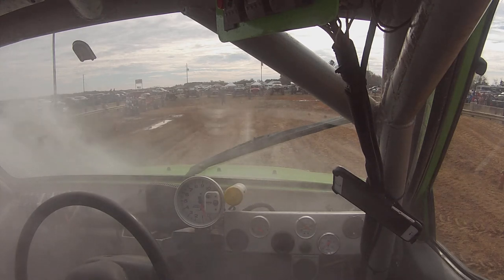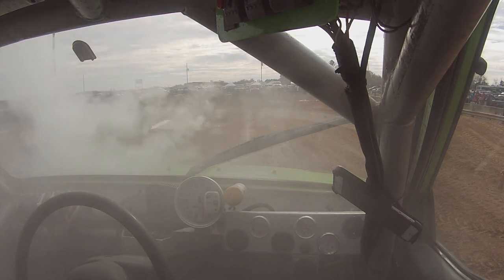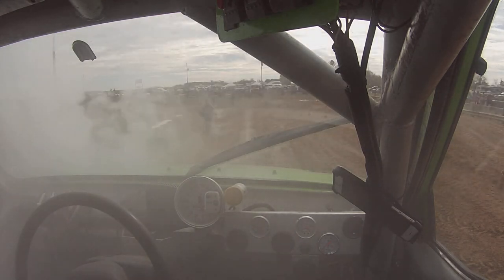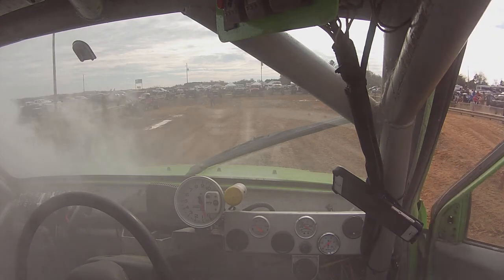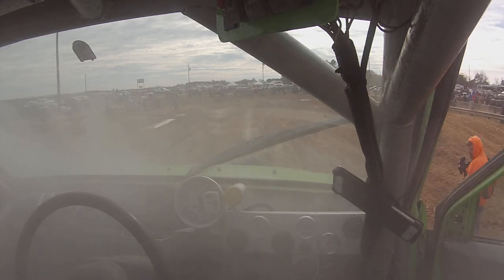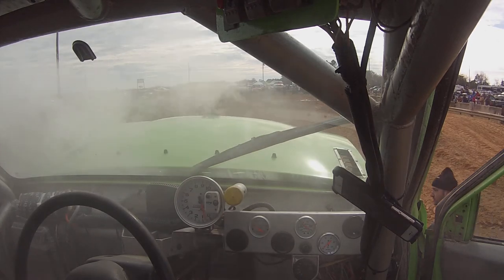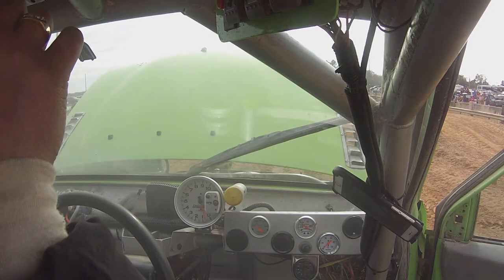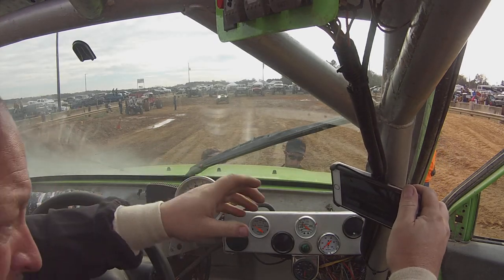Prove it with the 632 Doing the Tire Pull @ Twitty's 2016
Steam from a blown head gasket... but No Fire!